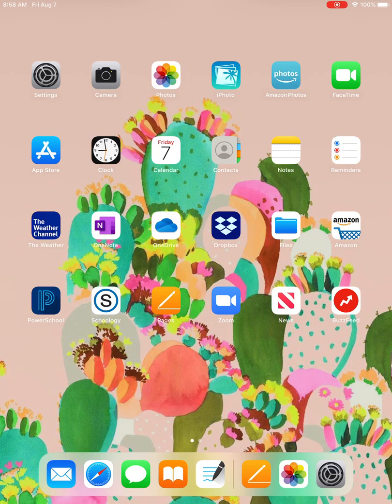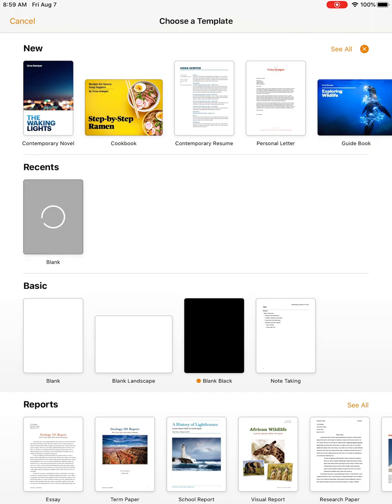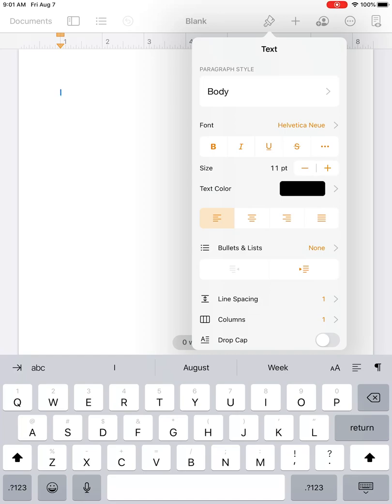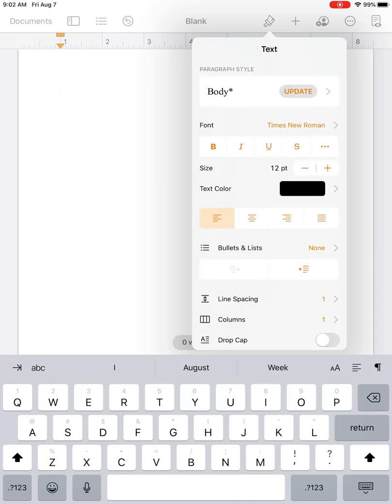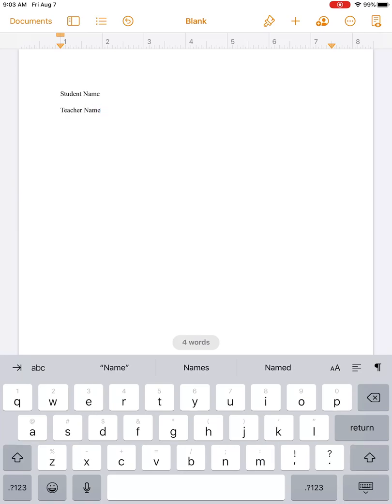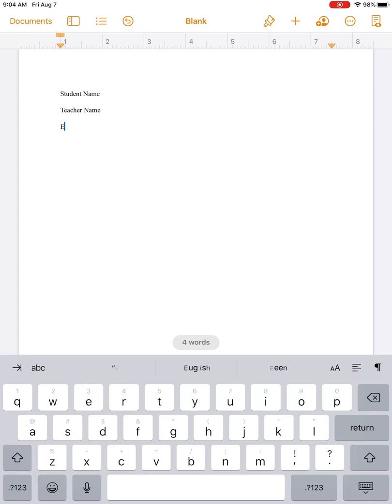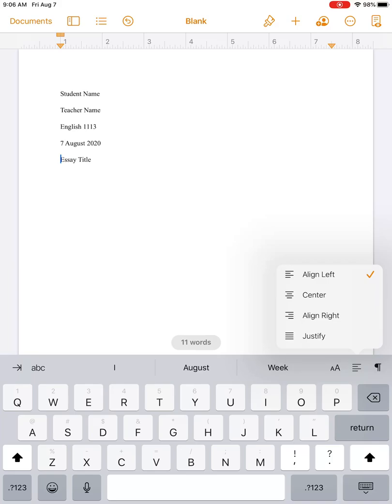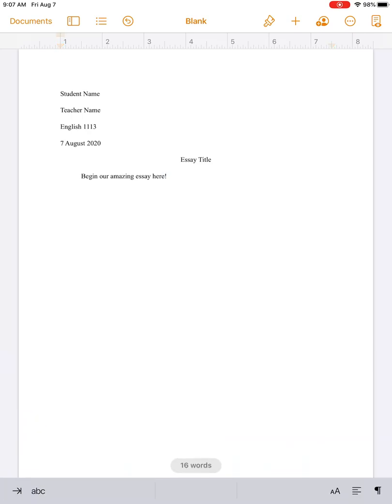MLA Essay Using Pages (iPad)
This video will demonstrate how to set up your essay using MLA format on an iPad.